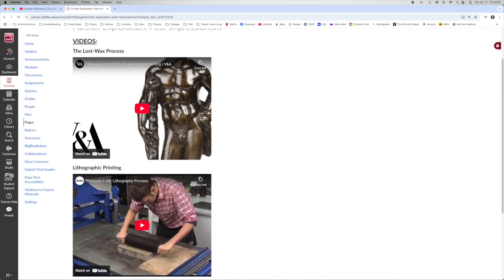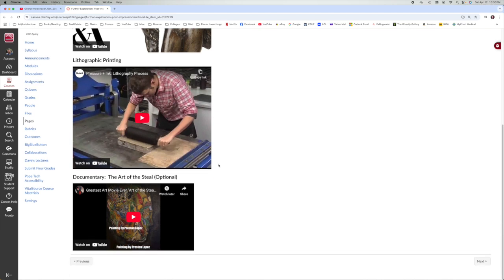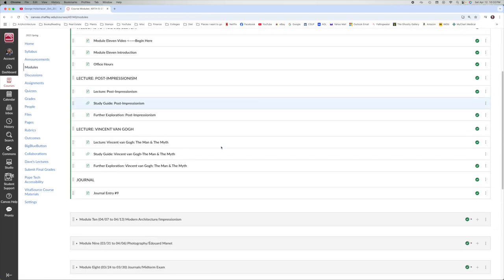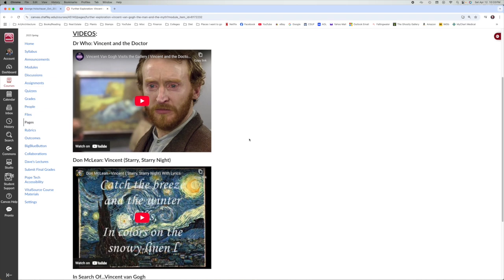CHAFFEY COLLEGE-14W-MODULE ELEVEN INFORMATION-SPRING 2025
Chaffey College
ARTH 5:  Survey of Western Art II
14-Week, Online Instruction
Spring 2025